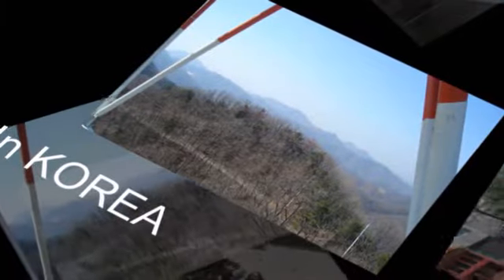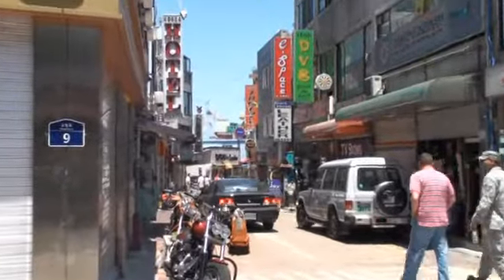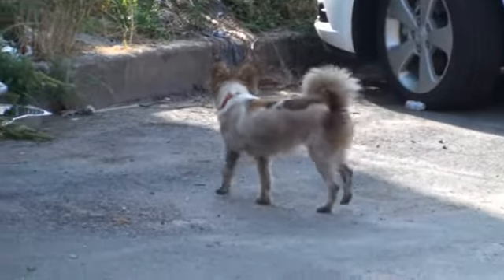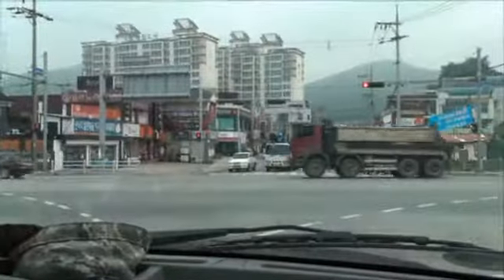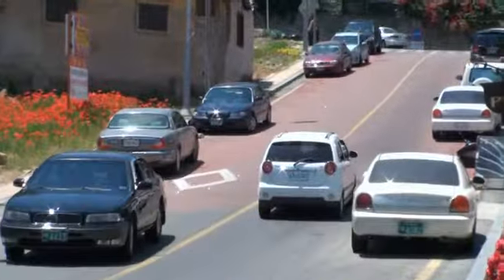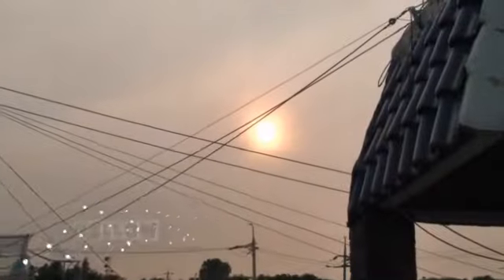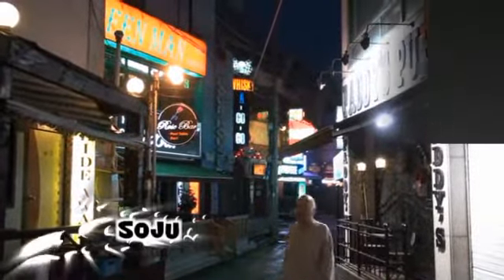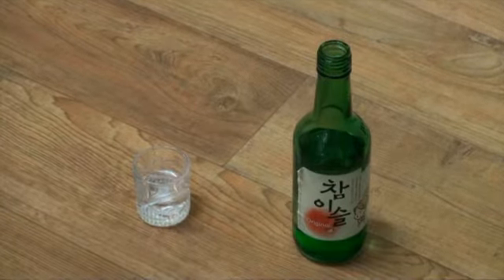KoreaSafety.wmv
If you stay in the AF long enough, chances are you'll get an assignment in Korea. This video explores a few of the safety considerations that may be helpful for someone PCSing from a stateside base to Korea for the first time.